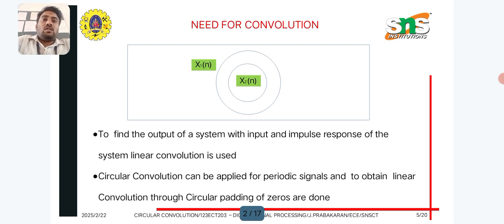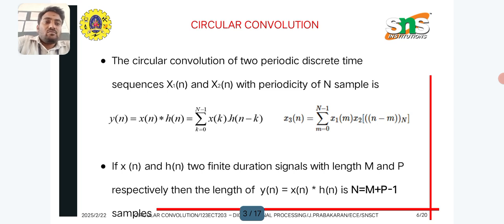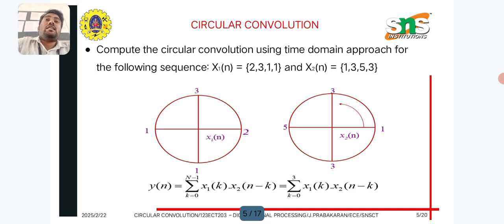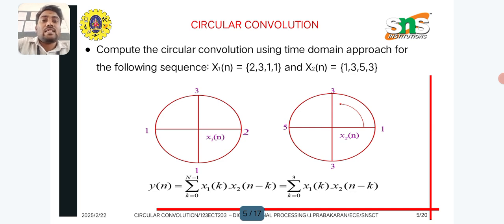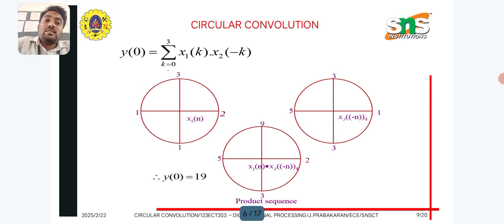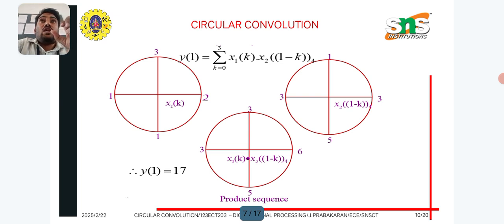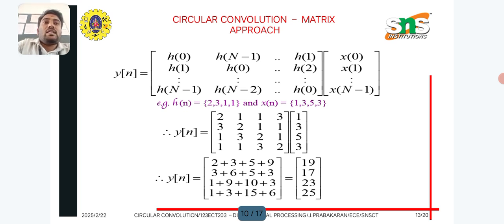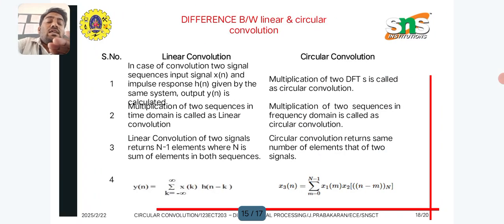Circular convolution | Digital Signal Processing | SNS Institutions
This video explains the concept of circular convolution in signal processing.
It demonstrates how circular convolution differs from linear convolution with clear examples.
Step-by-step calculations are provided to enhance understanding of the technique.